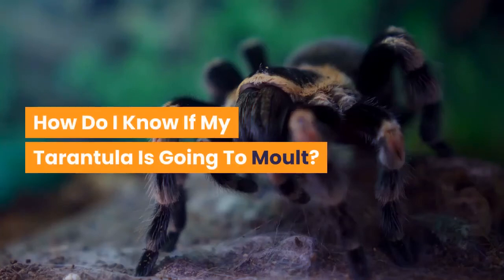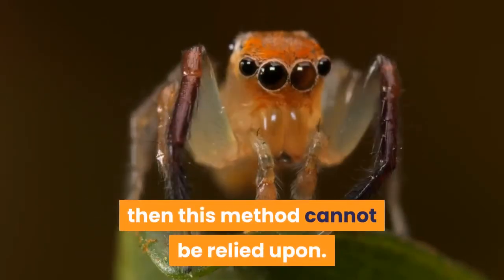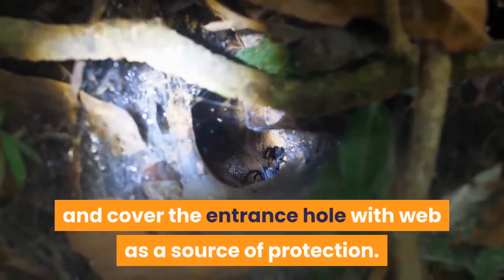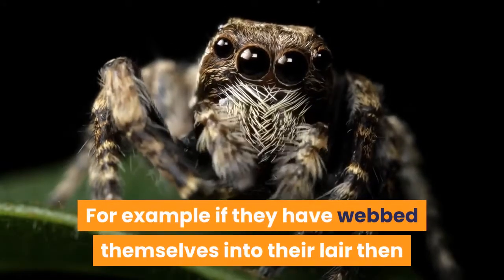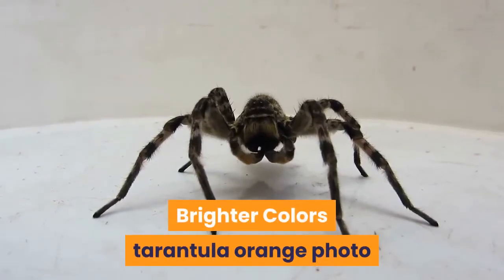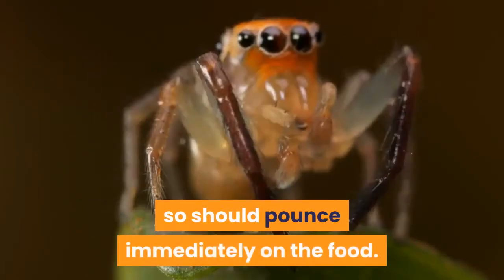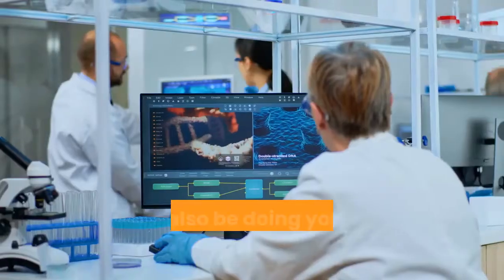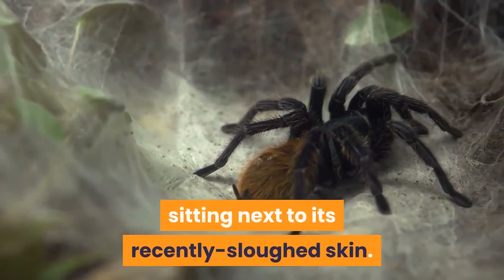HOW DO I KNOW IF MY TARANTULA IS GOING TO MOULT